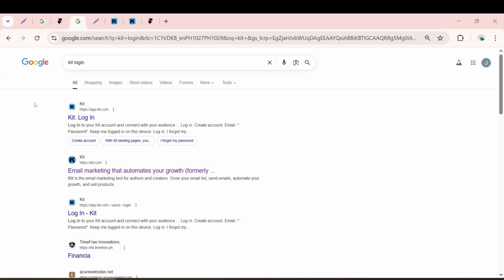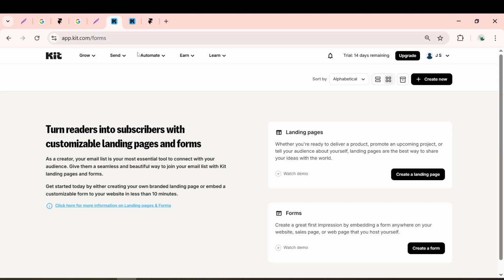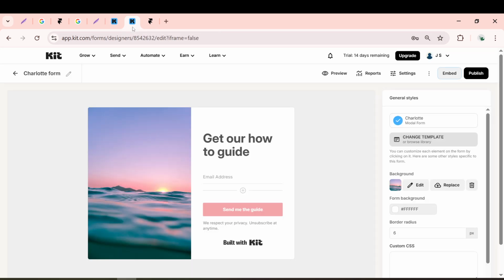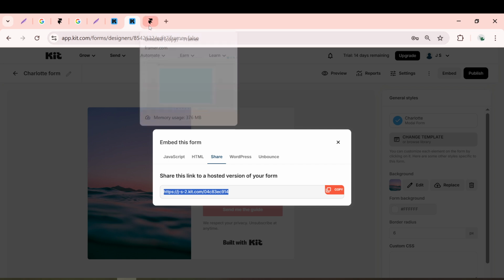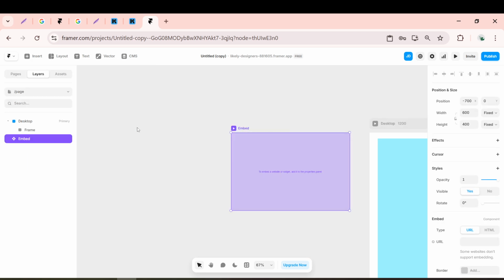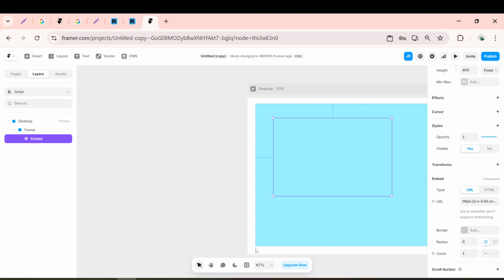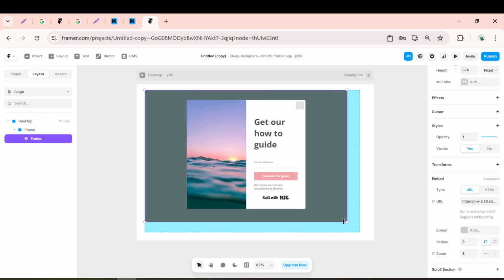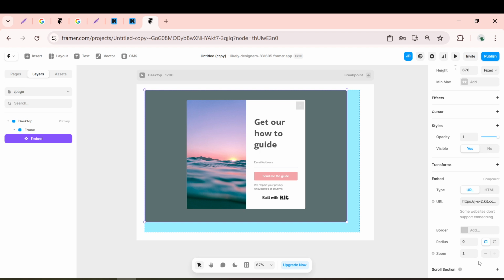How to Integrate ConvertKit with Framer [2026 Full Guide]